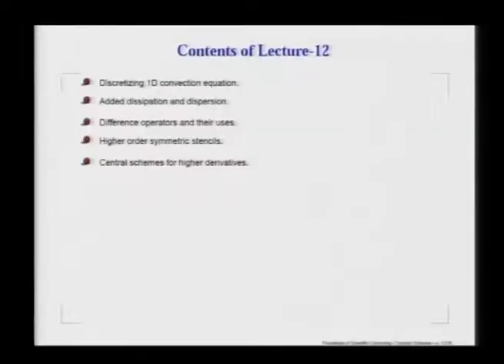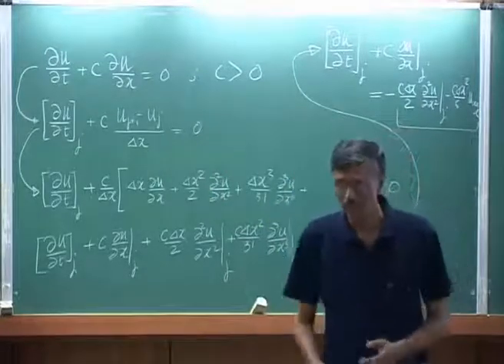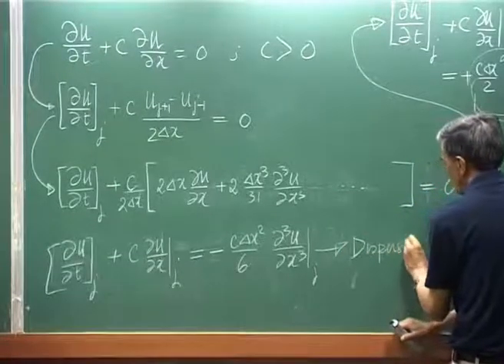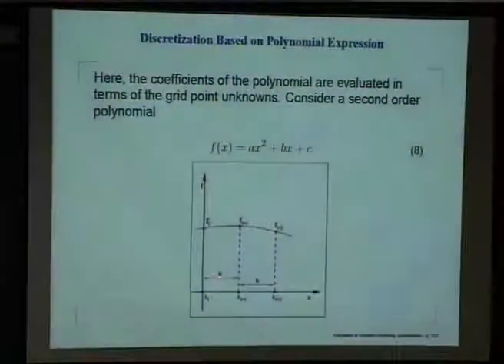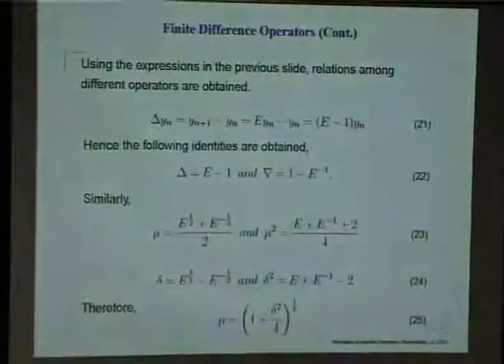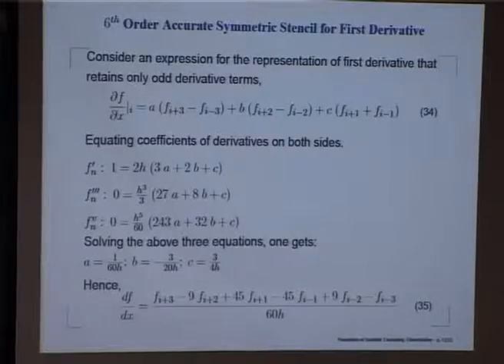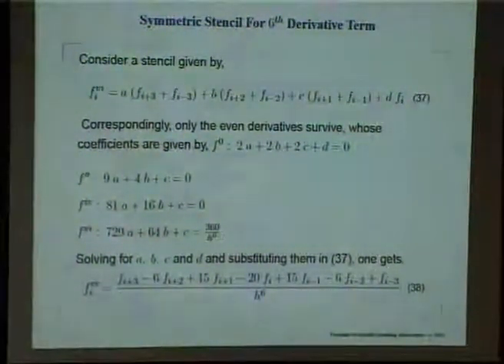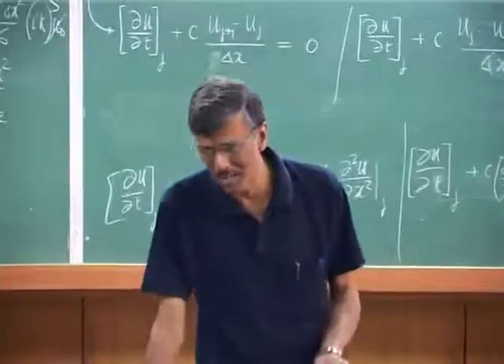Mod-01 Lec-12 Foundation of Scientific Computing-12